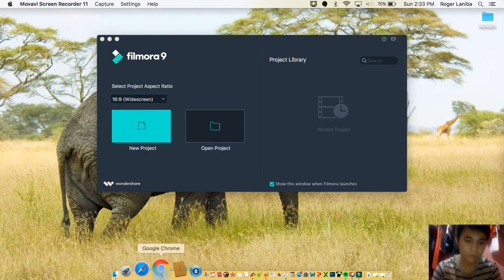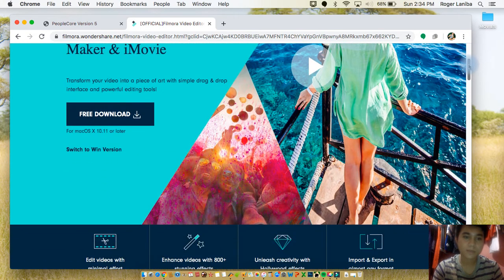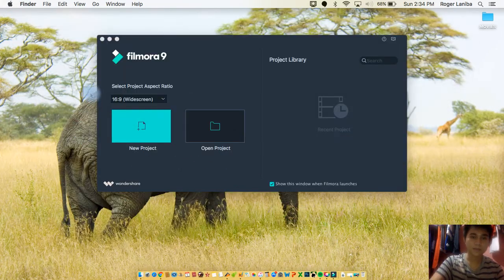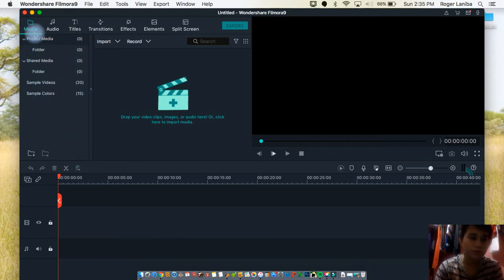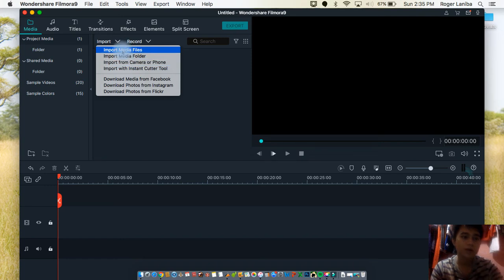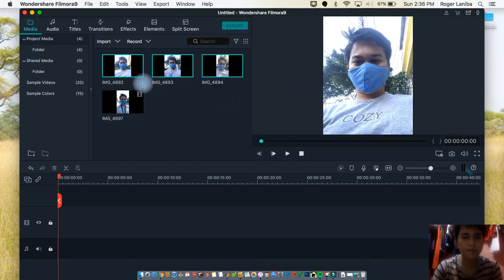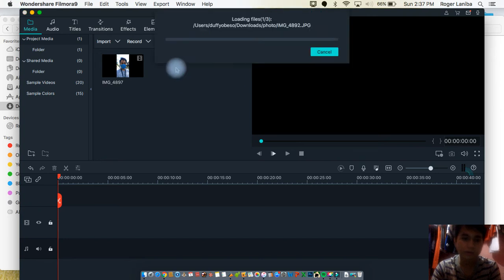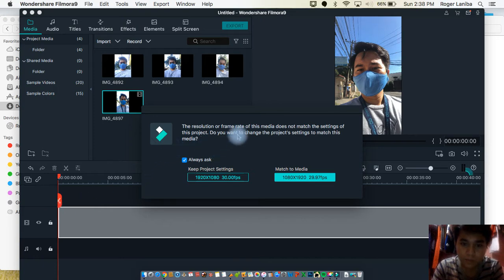How to edit videos using Filmora9?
Hi guys, if you are a beginner and looking for the best editor for your videos. Try to look and discover this one, Filmora9.
filmora9
wondershare filmora installer
how to install
installing filmora
best video editor
latest video editor for vlogs
vlogs editor
vlogit
filmora9 videos
filmora editing skill
love filmora
wondershare
installer for macbook
macbook editor
macbook filmora9 installer
filmora9 versions
filmora updates
editing studio